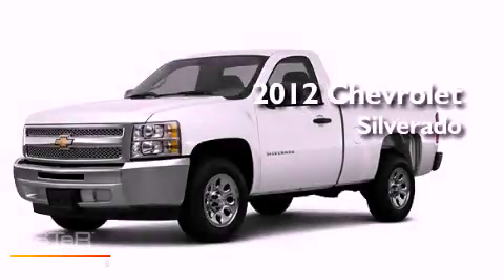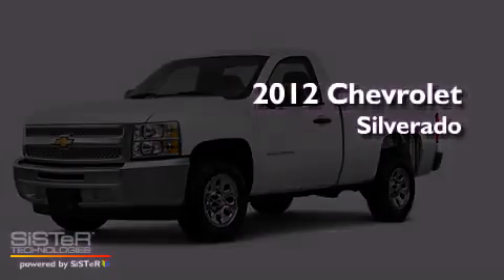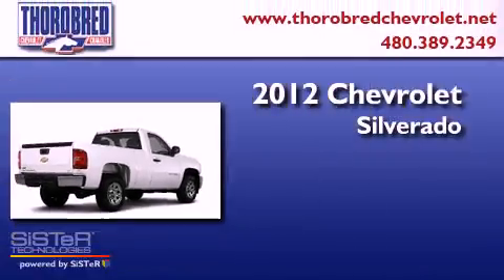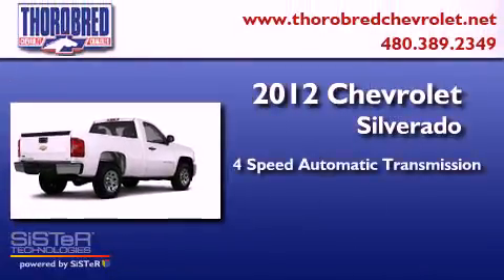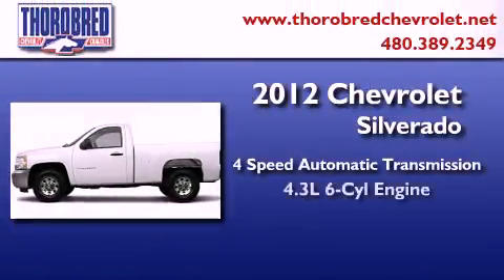2012 Chevrolet Silverado 1500 Chandler AZ 85225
Year : 2012
 Make : Chevrolet
 Model : Silverado 1500
 Engine : 4.3L 6 Cyl. Sequential-Port F.I.
 Trans . : 4 Speed Automatic
 Exterior : Summit White

 Stock : 125227

 2121 N. Arizona Avenue